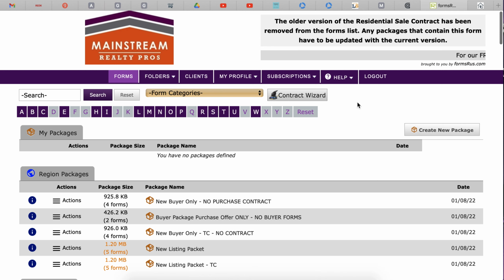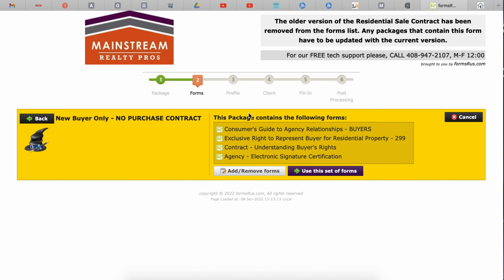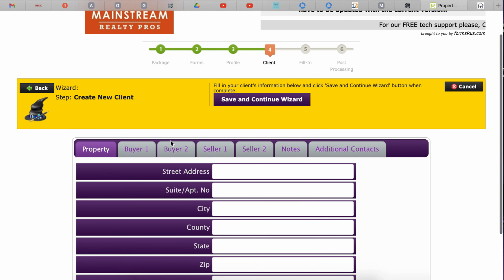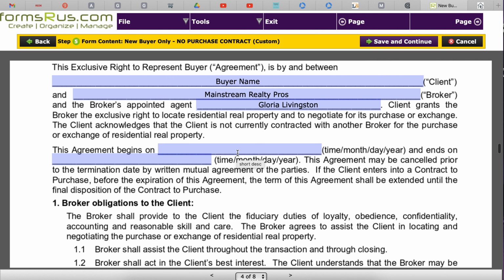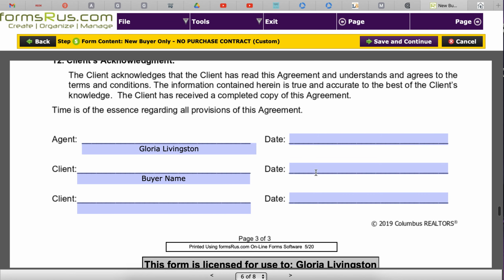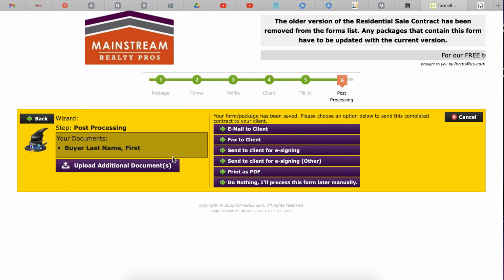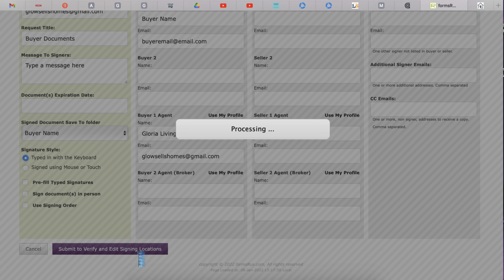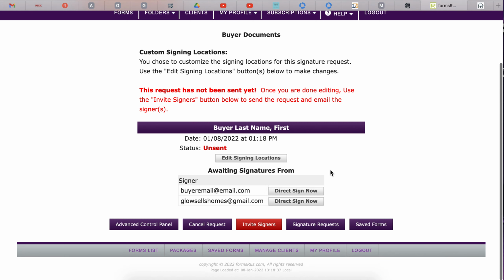Quick Forms R Us Tutorial on Contract Wizard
In this video, Alicia gives you a quick walk through on how to use the Contract Wizard to pull documents and get them signed.